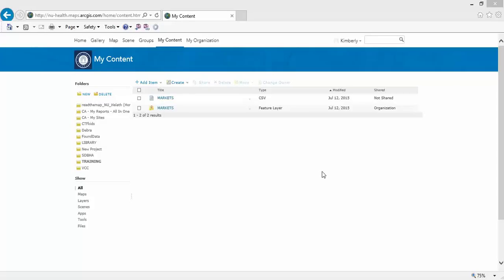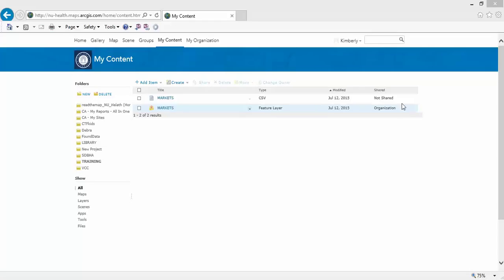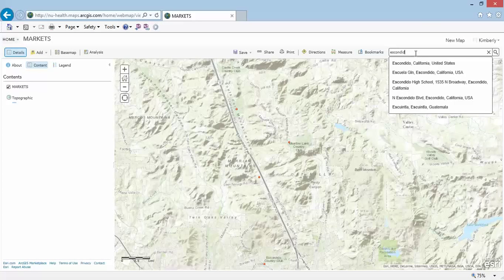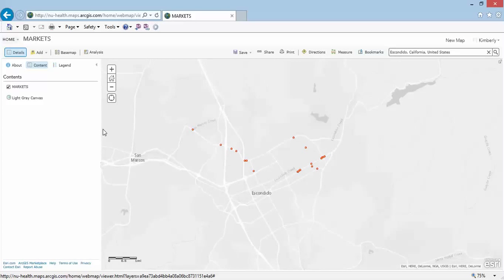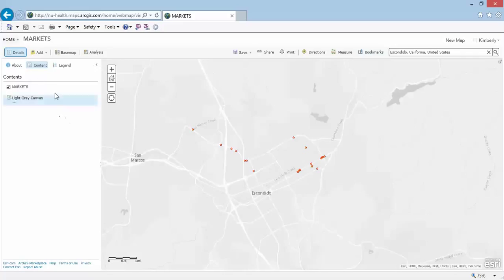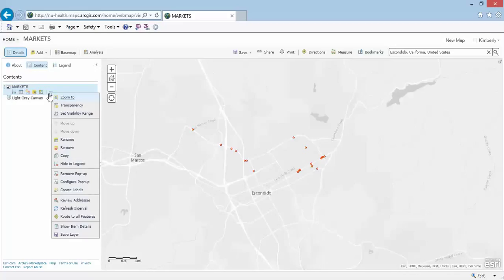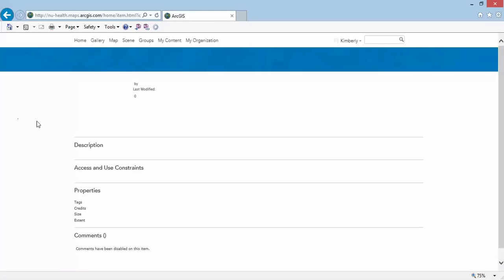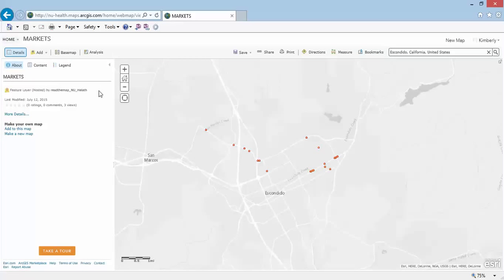Start Mapping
Video 4